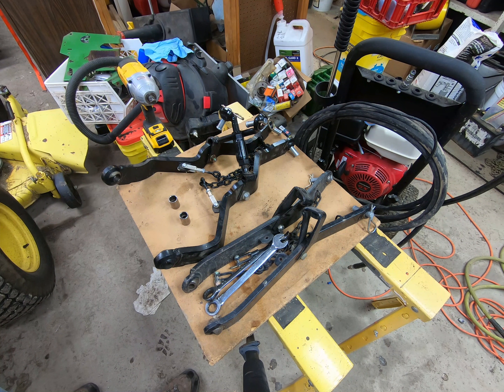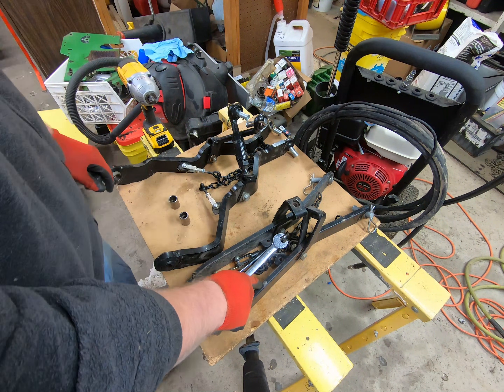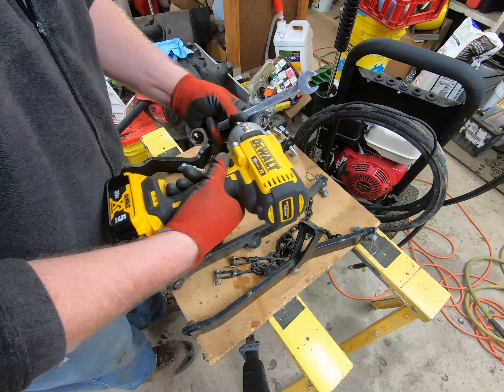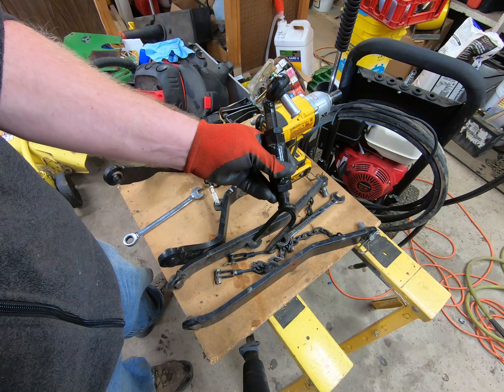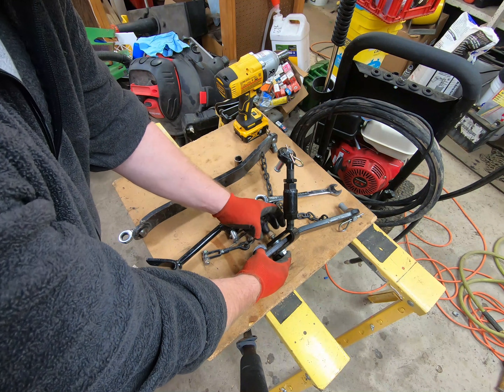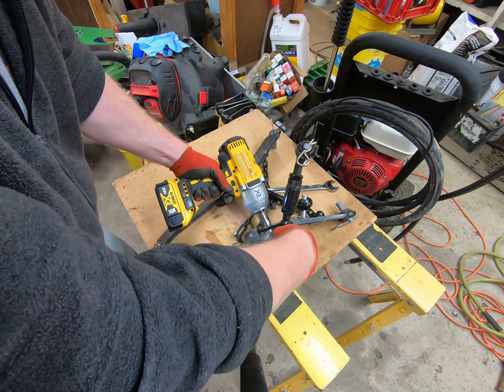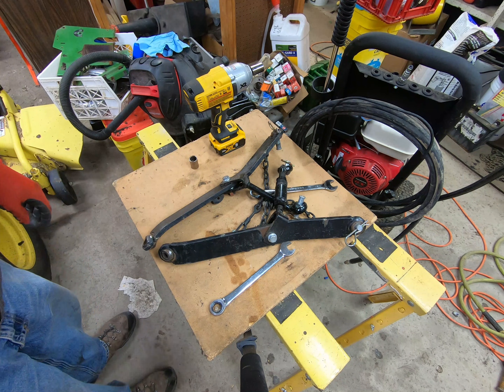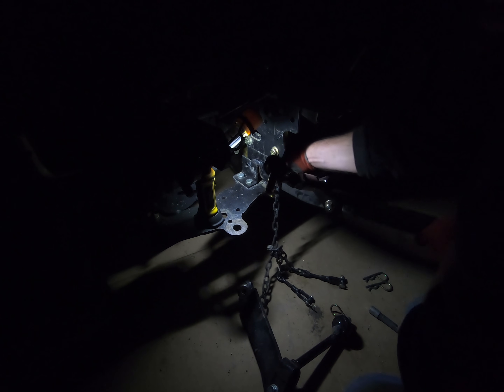John Deere X748 Cat 0 to Cat 1 Draft Arm Conversion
Starting down the path of developing a system where I can use the Limited Category 1 rockshaft on my X748 for both Cat 1 and Cat 0 equipment.